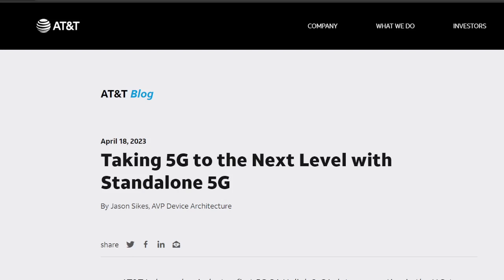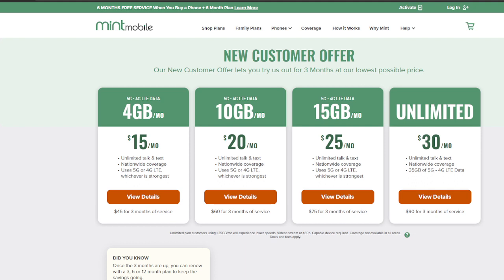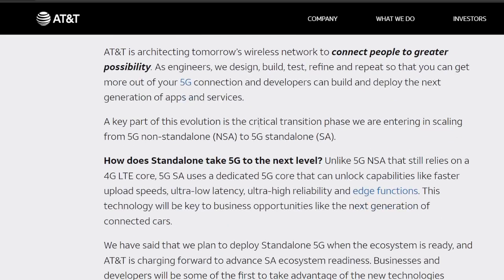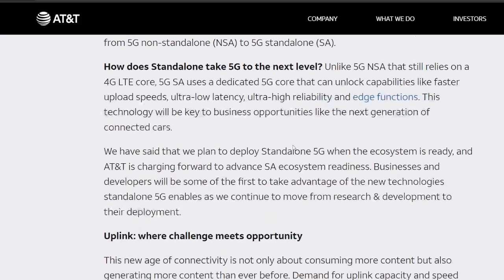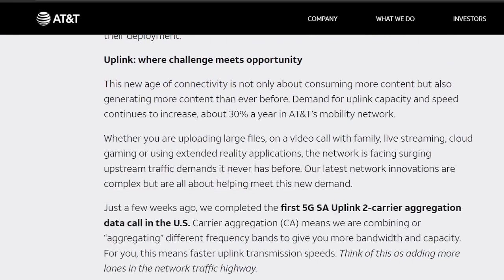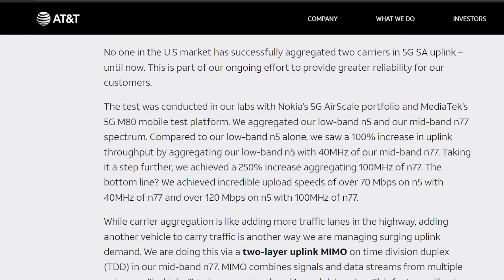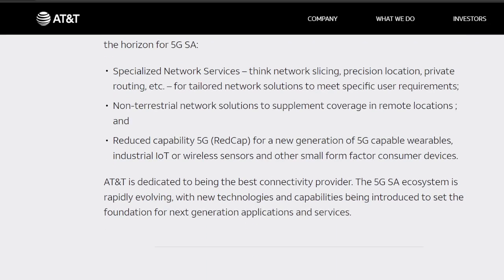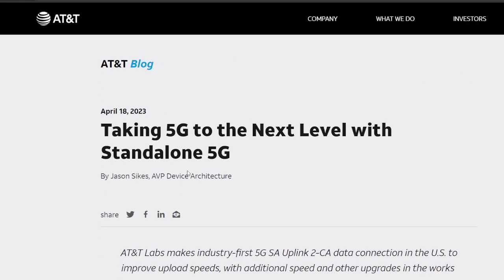AT&T Levels Up the Network